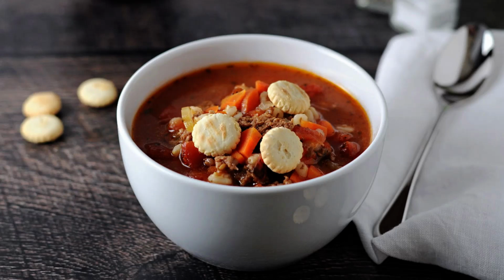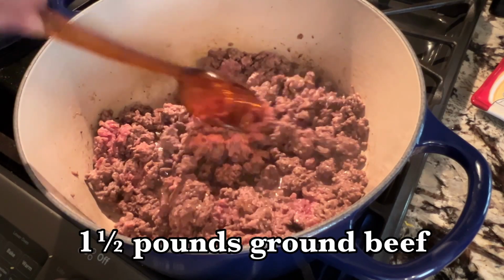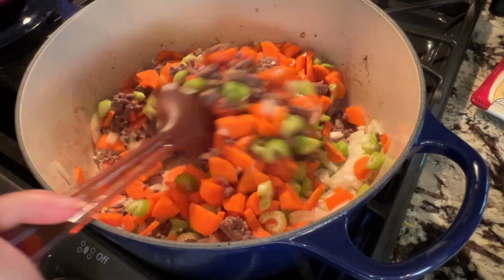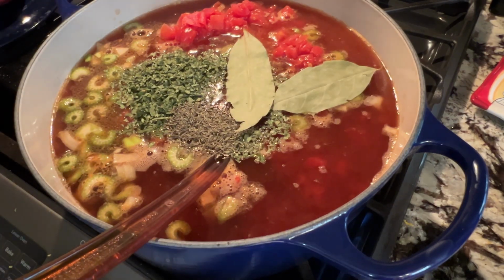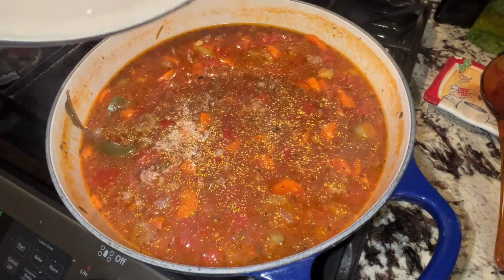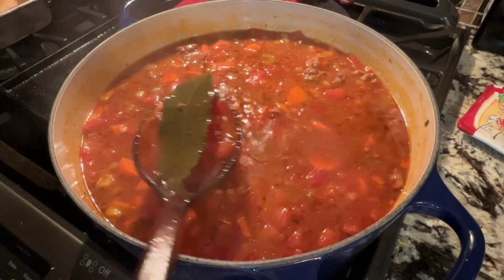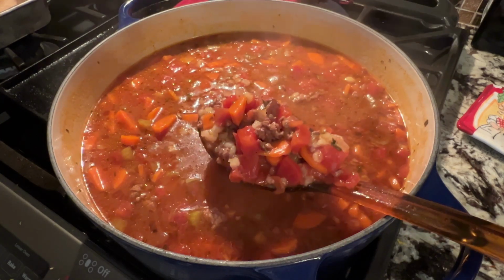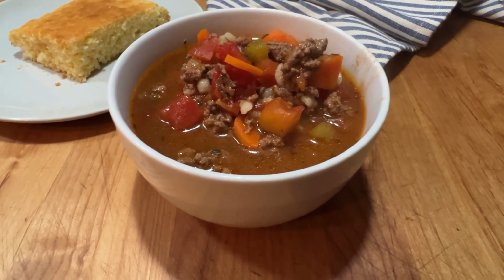The Best Hamburger Barley Soup Recipe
Discover the comforting and hearty flavors of Hamburger Barley Soup in this delicious recipe video! Join me as I guide you through the steps to create a mouthwatering beef barley soup that's perfect for chilly days. This easy beef barley soup combines ground beef, pearl barley, and a medley of vegetables to create a satisfying dish that your whole family will love. Whether you're looking for a classic beef and barley stew or a delicious option, this beef and barley soup recipe is sure to become a staple in your kitchen. Watch and learn how to make beef barley soup from scratch, and enjoy the rich, savory taste of this nourishing soup. Don't miss out on this delectable beef barley soup video that will inspire your next dinner!

Links for products used in this video:
Dutch Oven